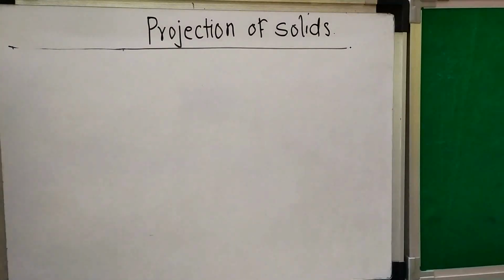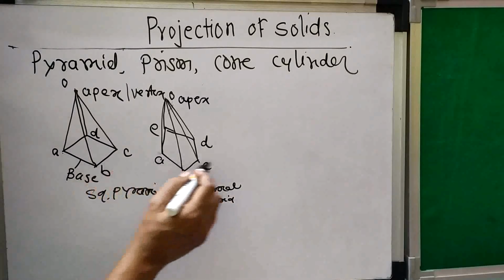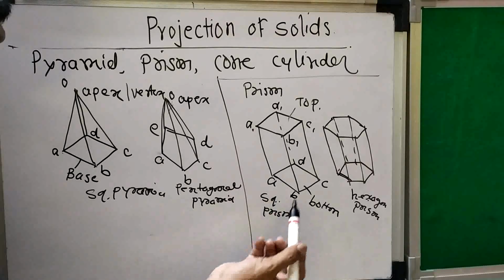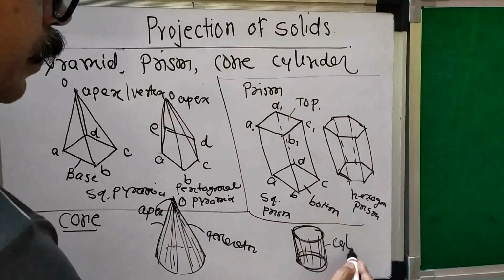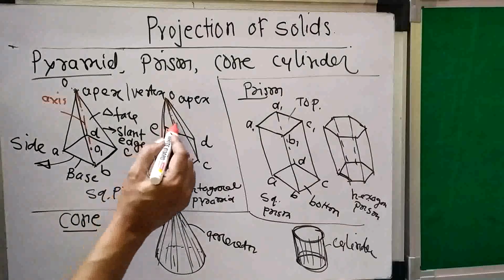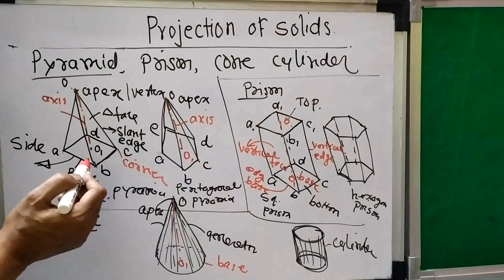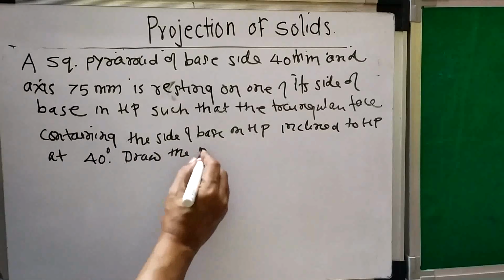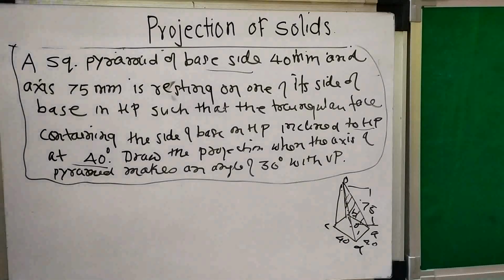Projection of solid basic Part-1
This part explain geometry of solids, language and construction of problems on projection of solid.Understanding of problem language helps to solve the problem.